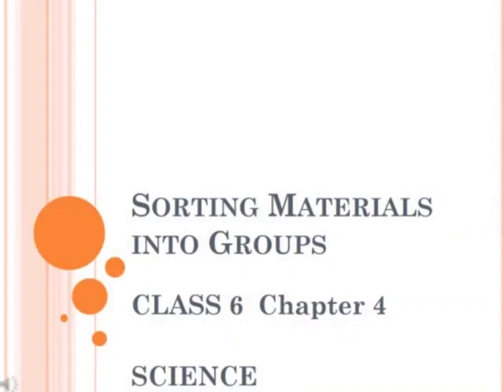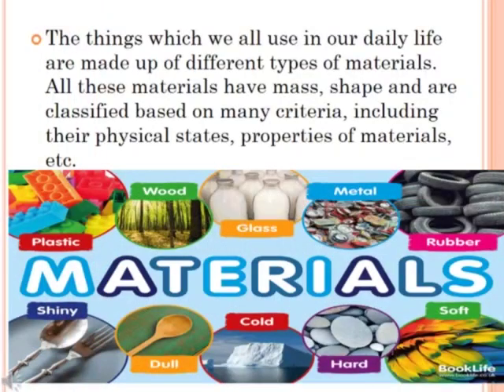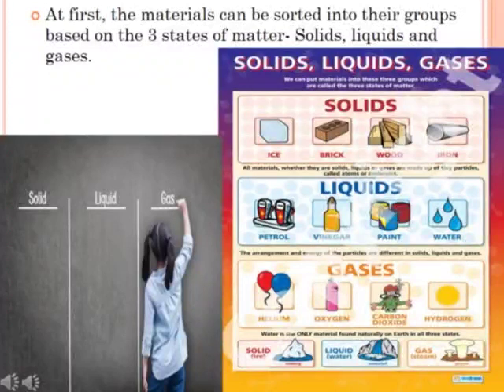Class-6 (science) L-4 sorting materials into group part -1